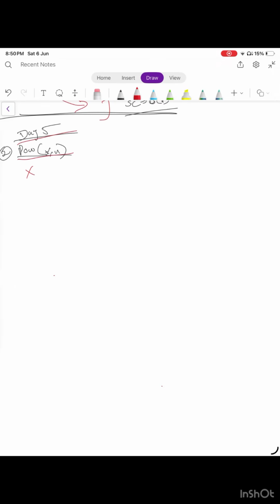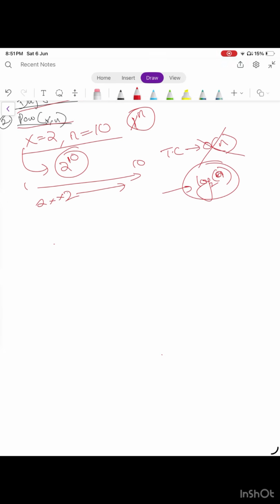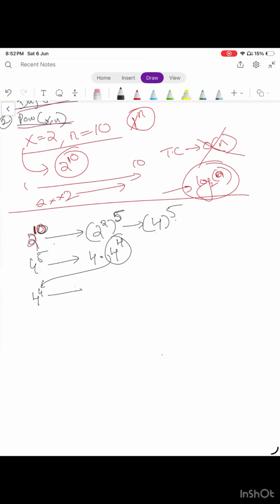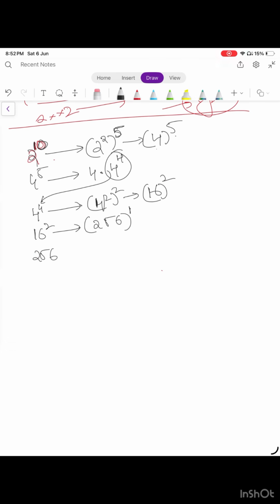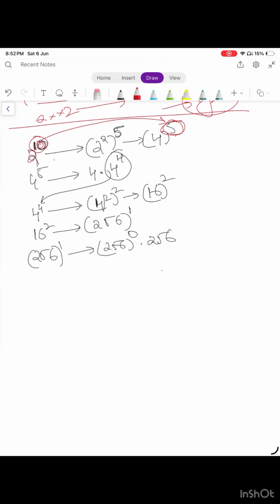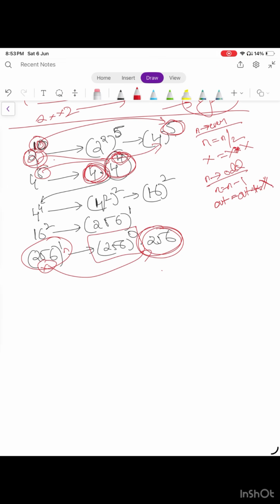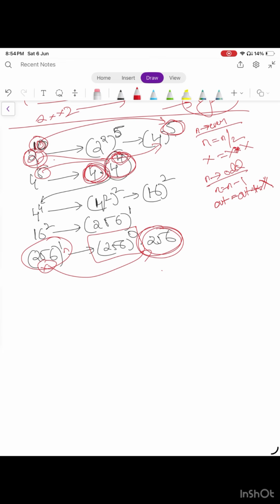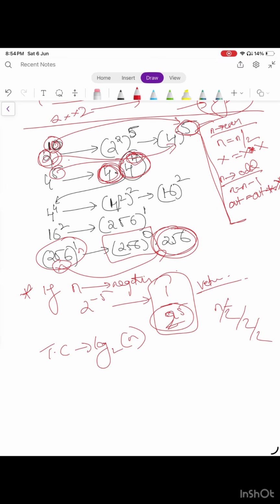Day 5. POW X. SDE Sheet Challenge